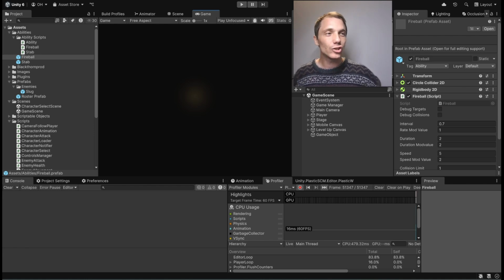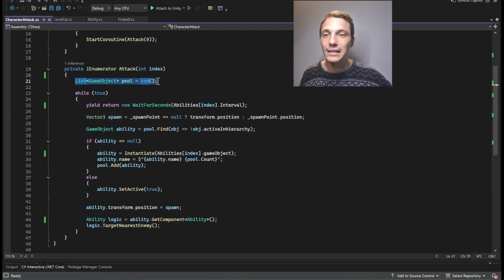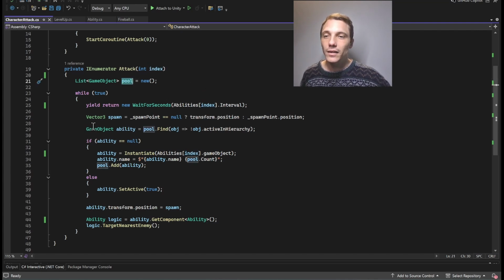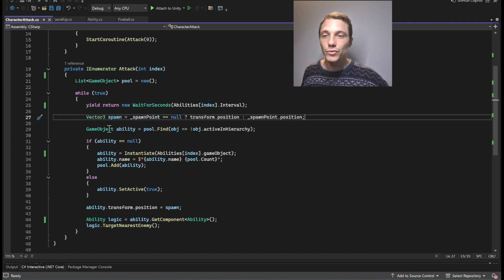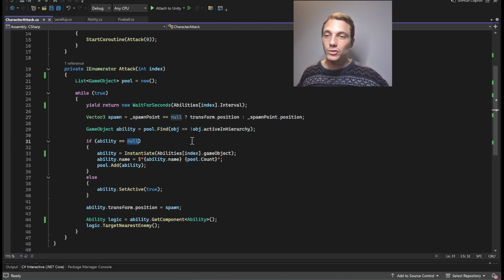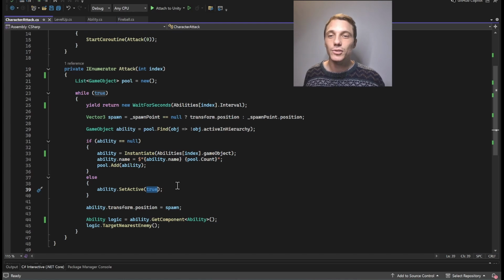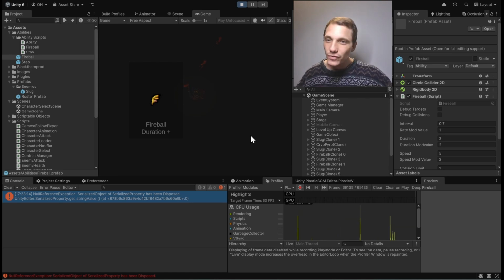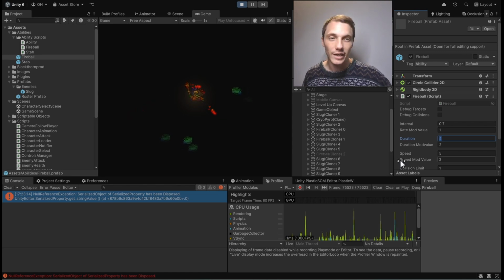Thorn Survivors Dev Log 2: I Broke It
Showing the new mobile changes and talking about the current state of the game.